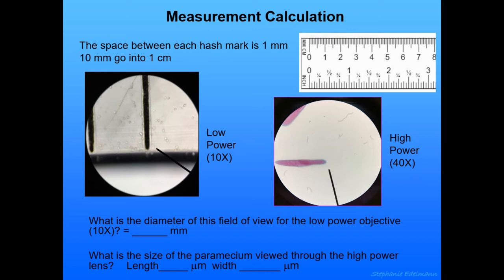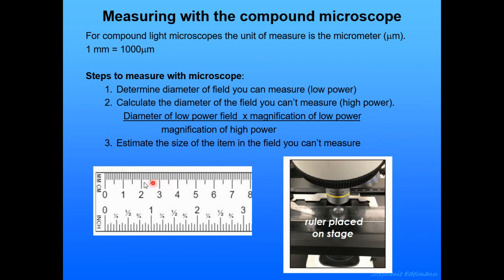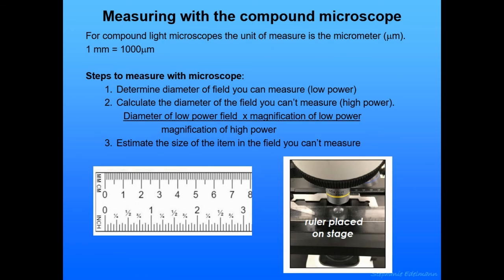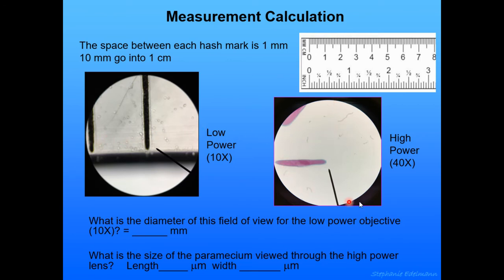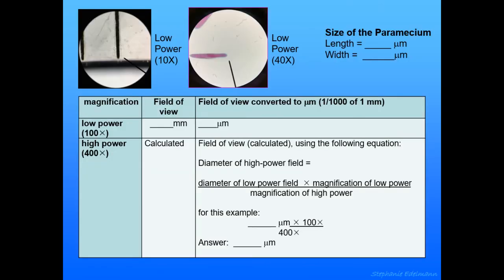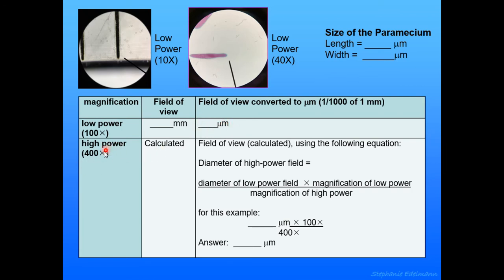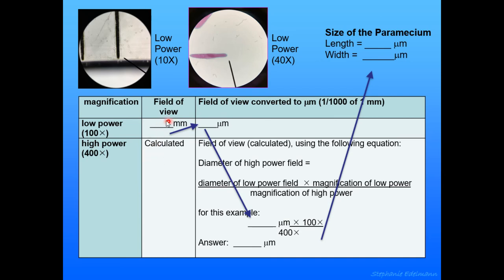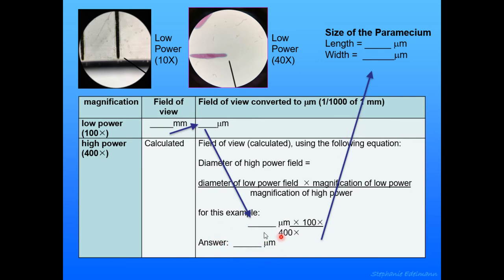05 BIO 113 Lab Detail: Measuring with the microscope